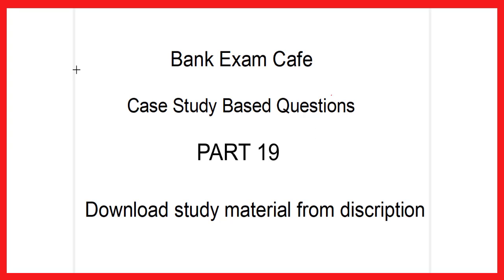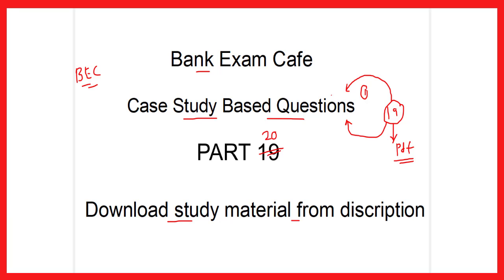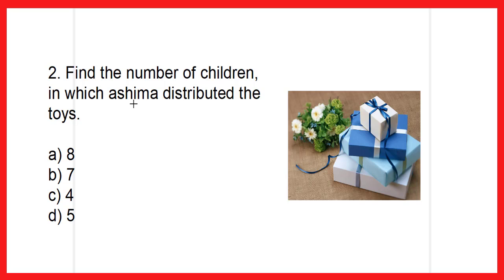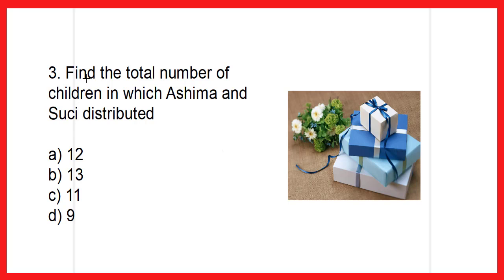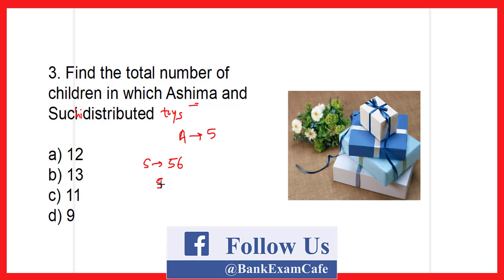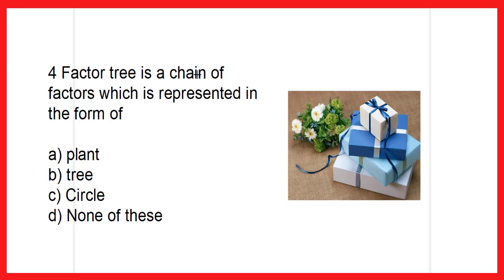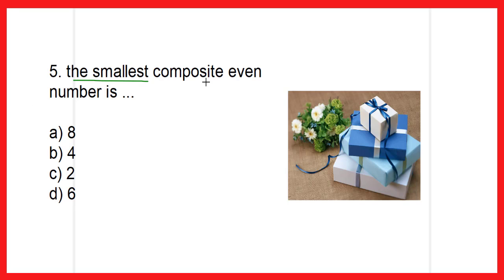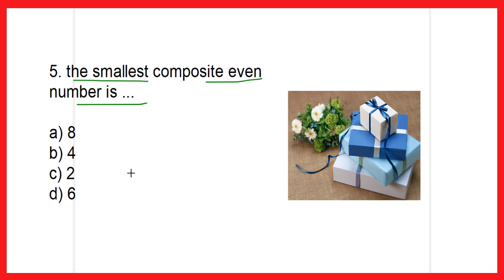Case study questions class 10 || Part 20 || Real Numbers || CBSE exam 2021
In this video I have discussed case study question class 10 maths. This case study based question is from Real Numbers chapter 01. CBSE has introduced these type of questions from the cbse exam 2021 as per the new pattern.

Suggested videos

bankexamcafe